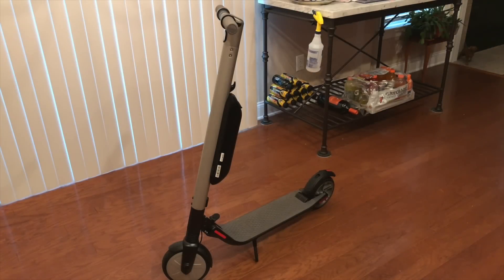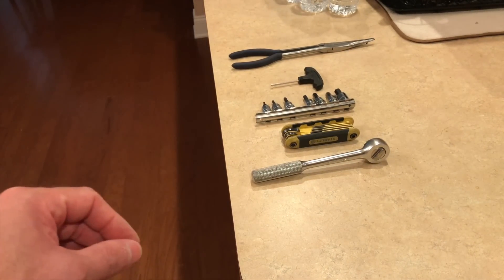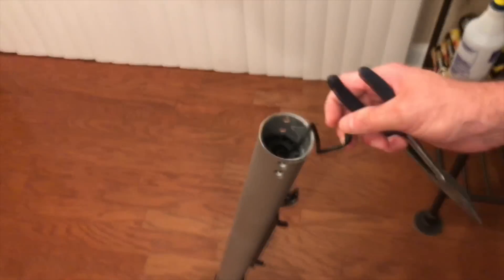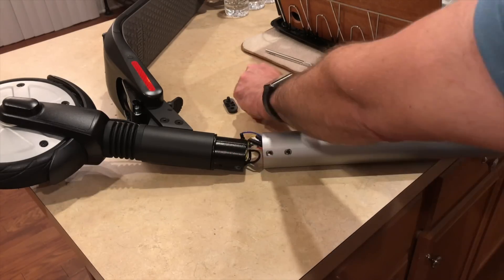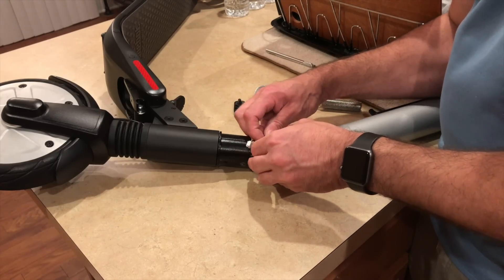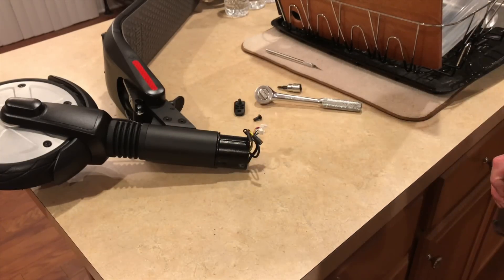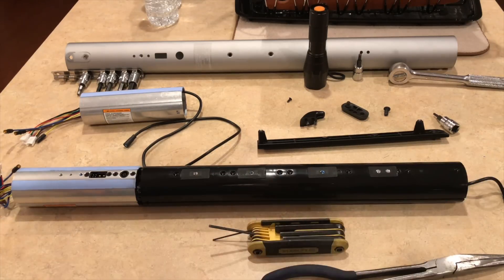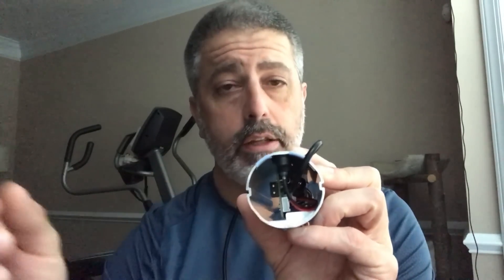Ninebot by Segway ES2 Kickscooter Control Board Replacement and Review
Here is a "step by step" video tutorial on how to replace the control board on a Ninebot by Segway ES series kickscooter.
Perform this job at your own risk.